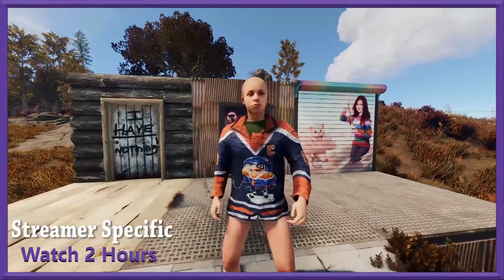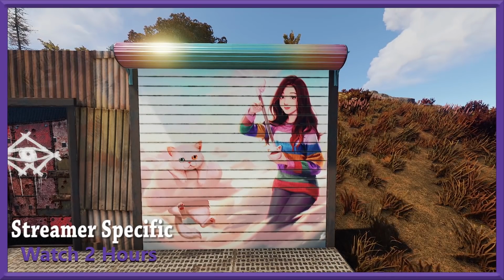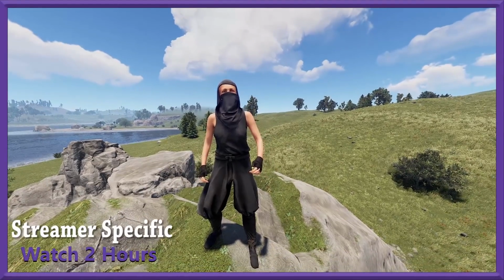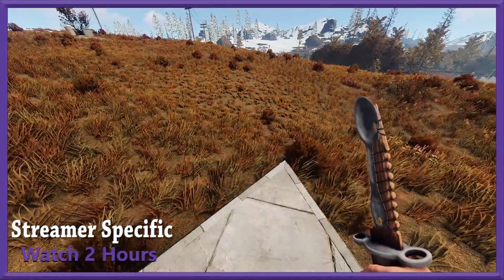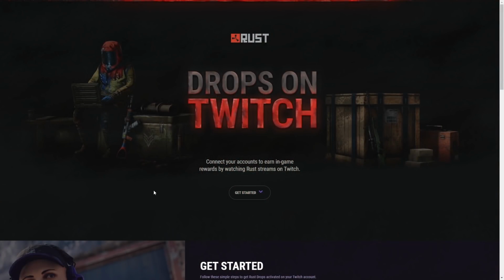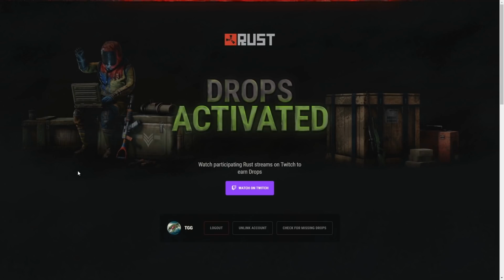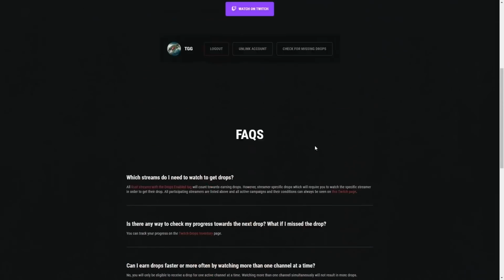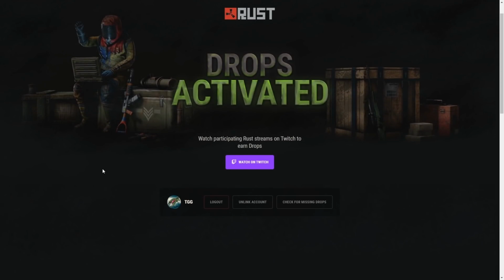Rust Twitch Drops | Round 8 May 2021, BaboAbe Ninja Suit #8 (Rust Drops)